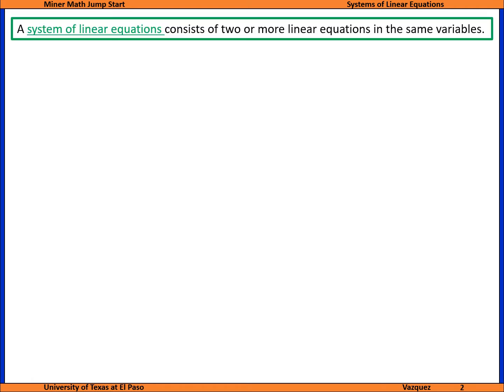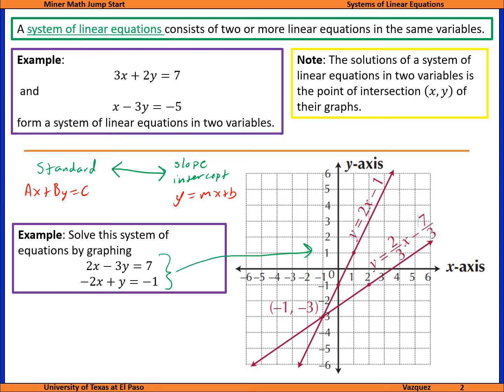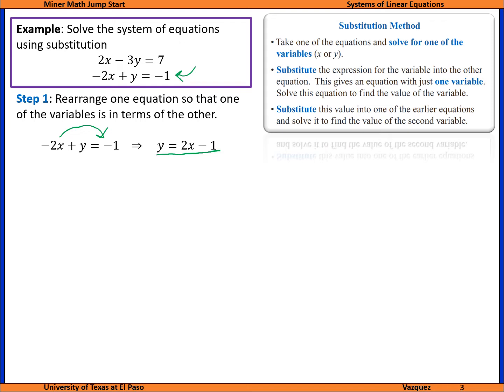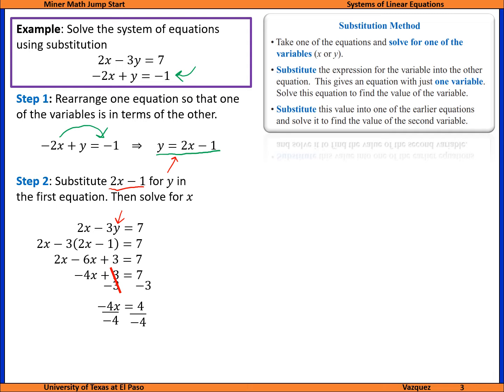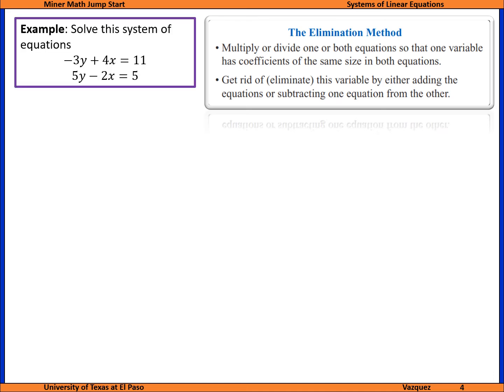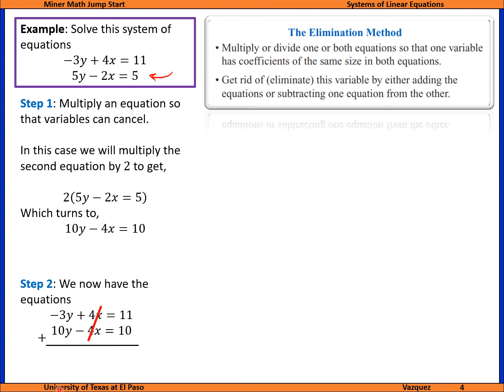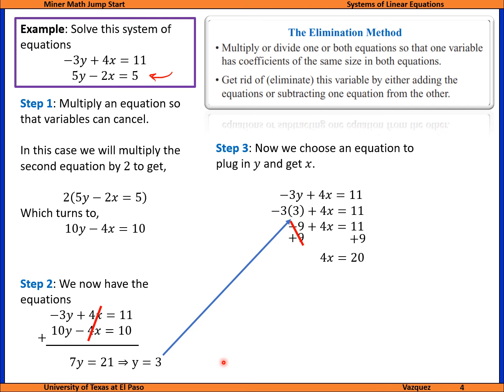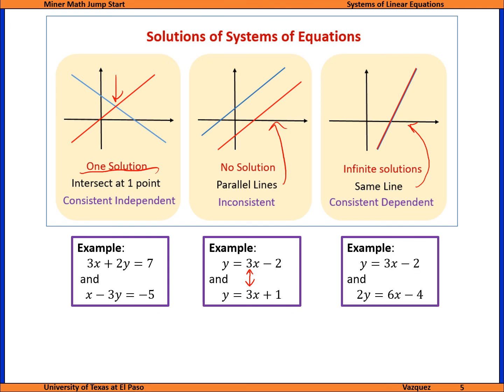Miner Math Jump Start Section 3: Systems of Linear Equations